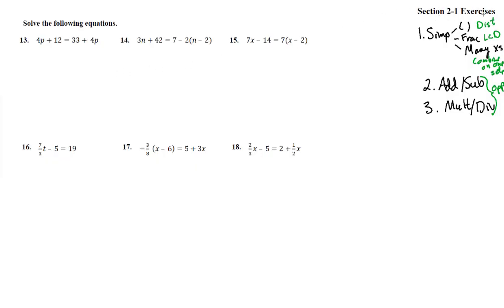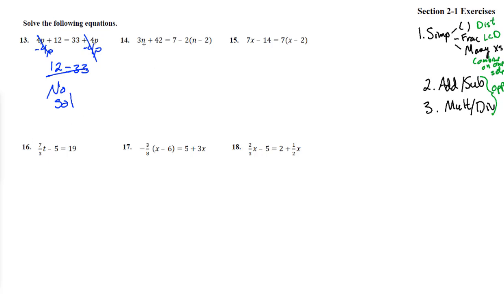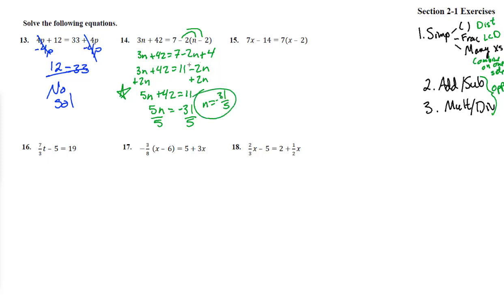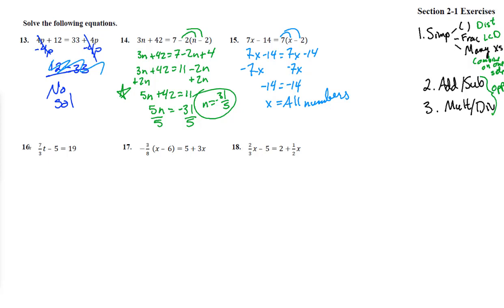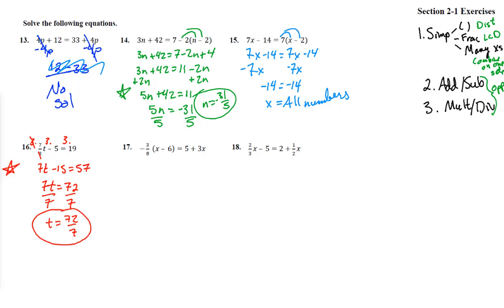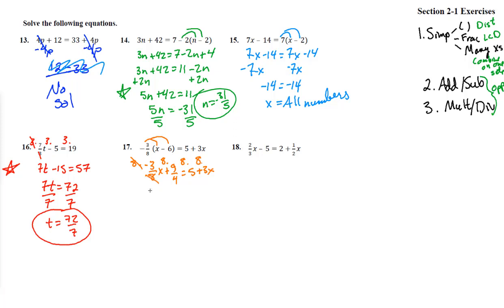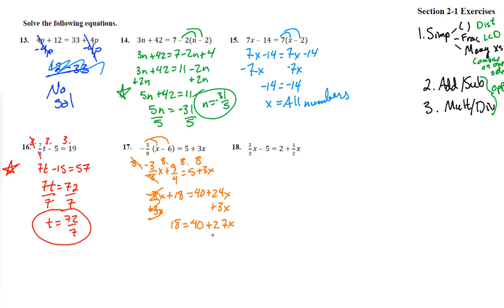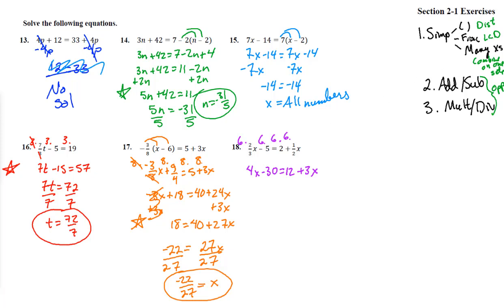101 2-1 Solutions 13-18